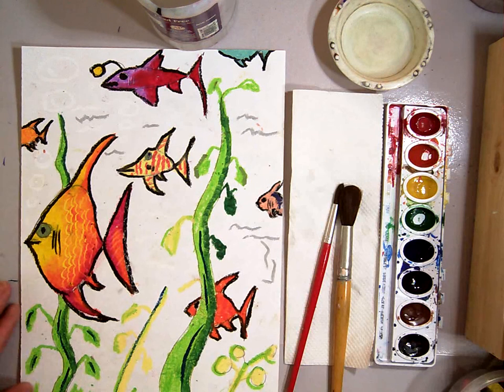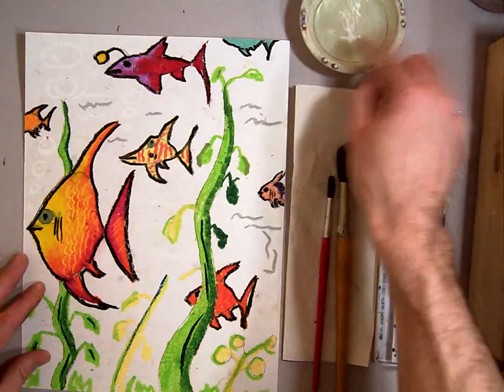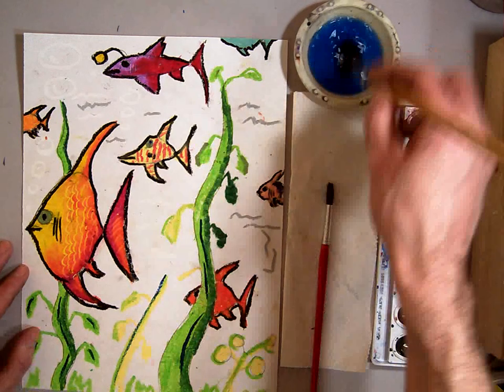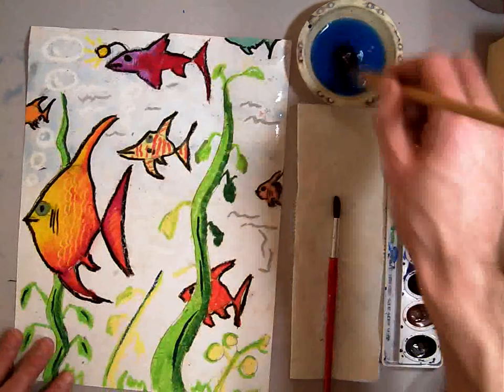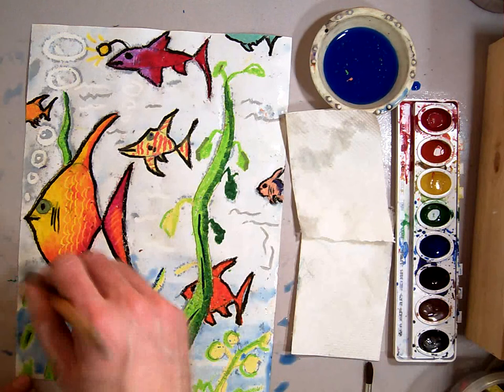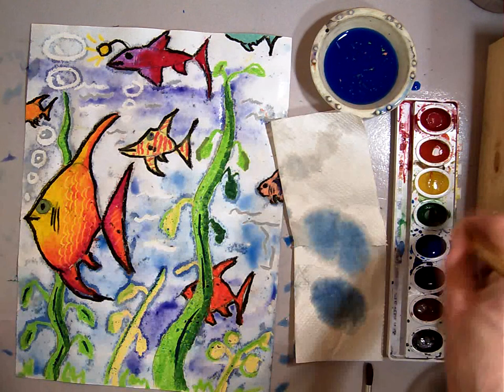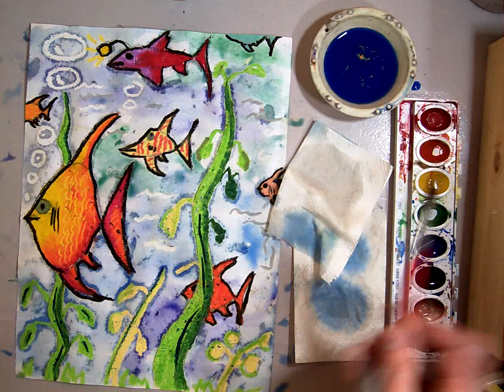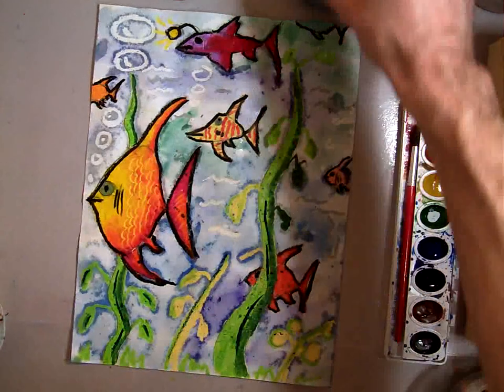P1 4 Water color wash Klee fish